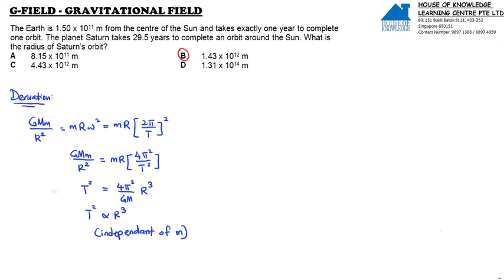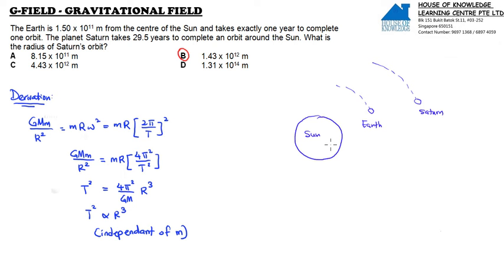Challenging Physics A Level MCQ 7.1 Q4